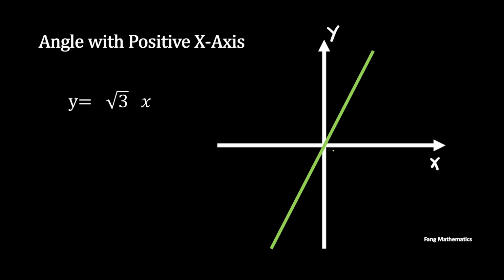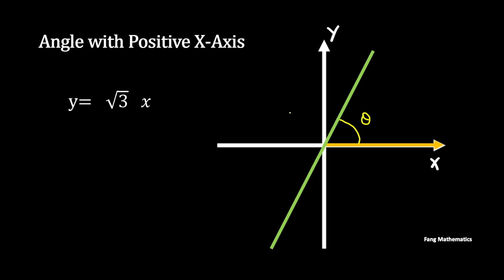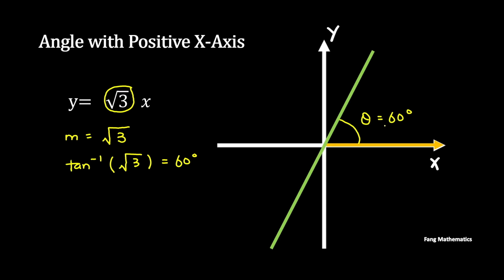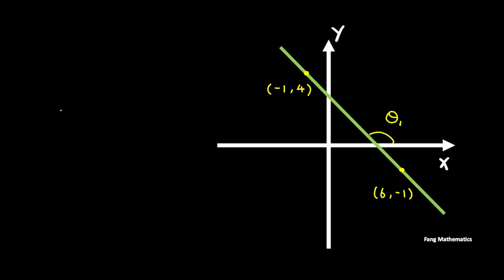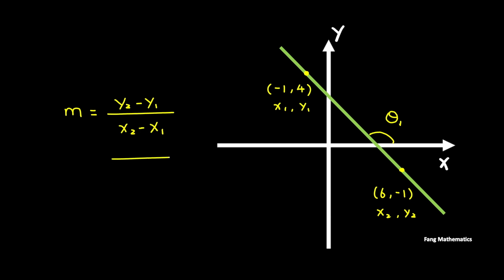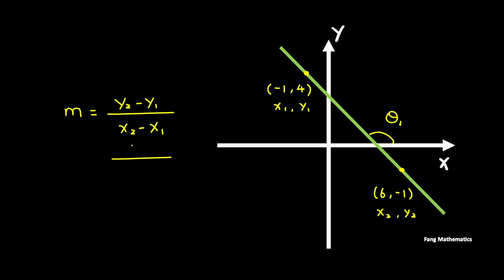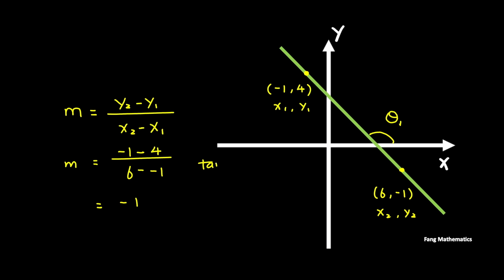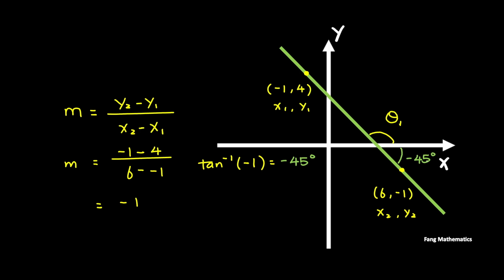Angle with Positive X-Axis | Coordinate Geometry | in 4 mins | Fang Mathematics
In this quick 4-minute coordinate geometry tutorial, we'll learn how to calculate the angle a straight line makes with the positive x-axis!
✅ What you'll learn:
- The relationship between slope and the angle of inclination
- How to use tan(θ) = m to find the angle from the slope
- Step-by-step examples for positive and negative slopes